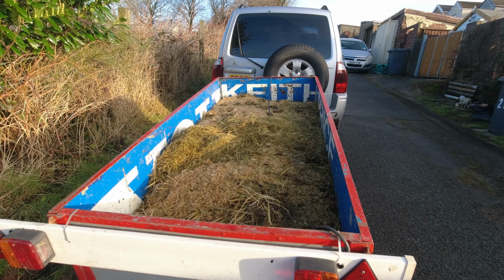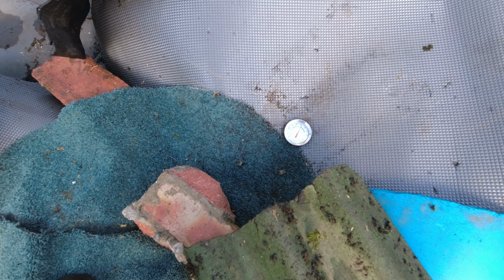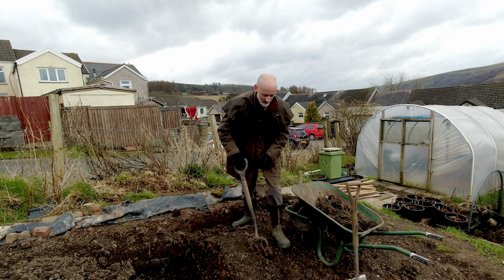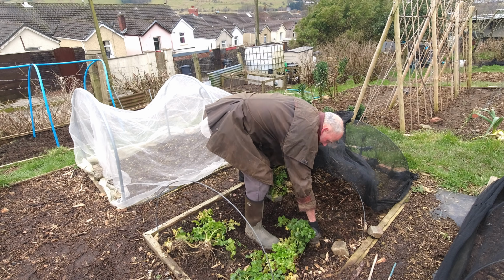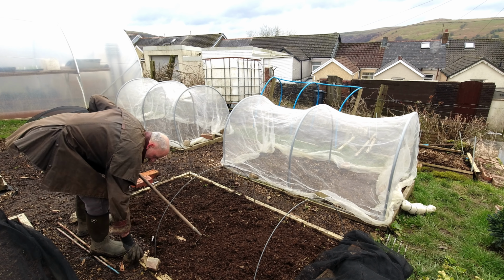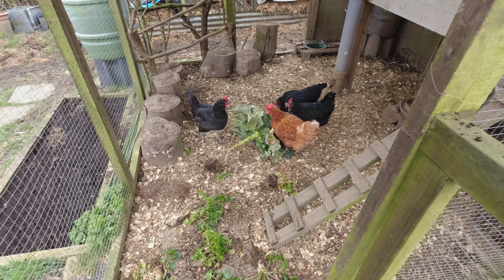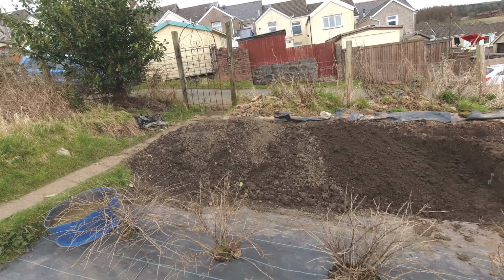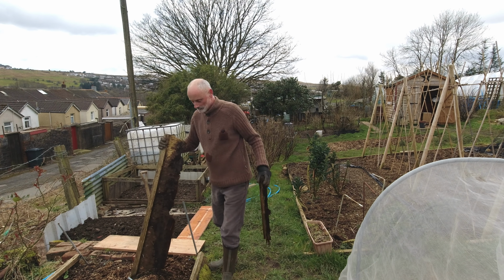Reuse and Recycle | Compost Conundrum | Allotments For Fun and Food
When do I stop this gathering of horse manure. I survey the compost area and assess what room there is and how I am going to approach this. I found that this year I ran out of compost to spread over the beds and I would also have liked to make more seed compost for sowing. I am loathed to stop the supply but the pace at which it has been arriving has increased. I know that my supplier has more horses than last year and therefore supplies have increased. The raspberry bed preparation continues and with each strip of digging my motivation increases, I can see the end in site now. Last years crops are becoming unusable now which leads me to remove old celeriac and Purple Sprouting Broccoli plants. The chickens get a treat and I get to recover the beds ready for the new planting season.I find ways of replacing rotten wooden sides to some raised beds without buying new wood.